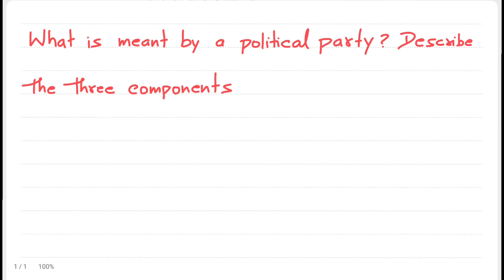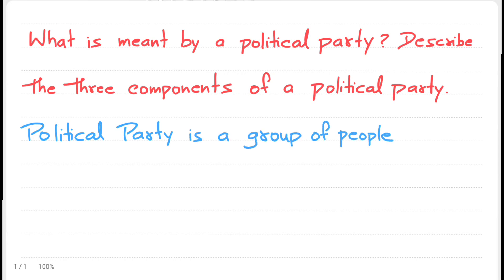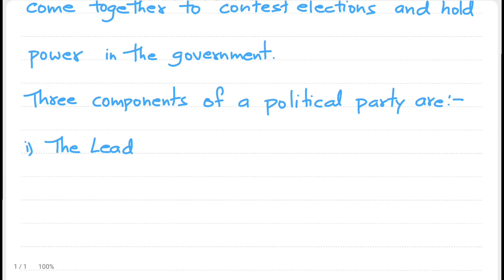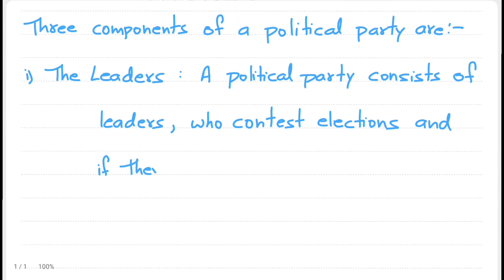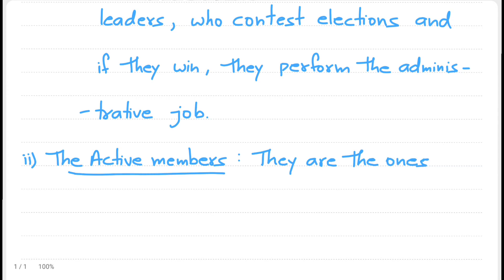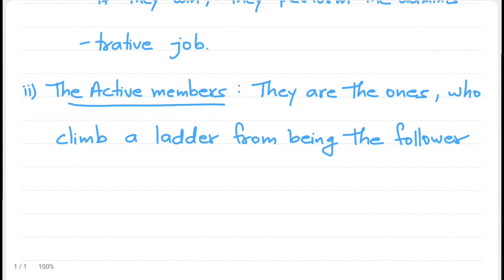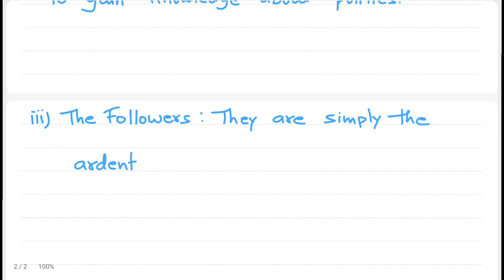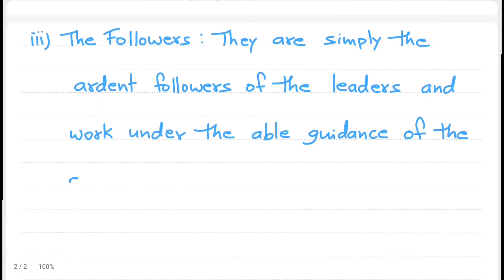What is meant by a political party? Describe the three components of a political party.